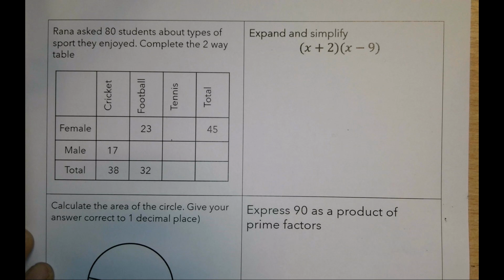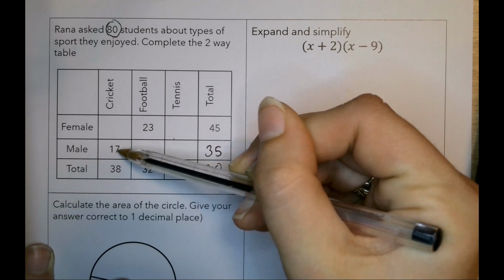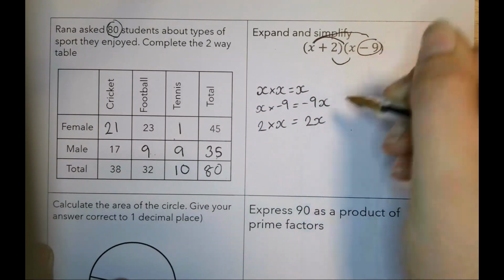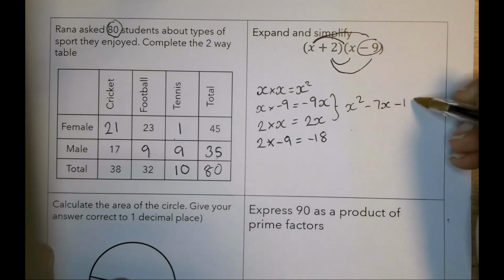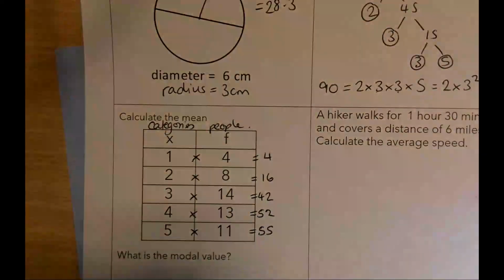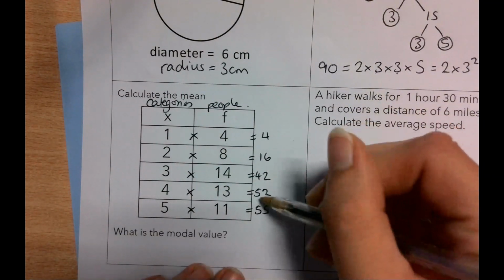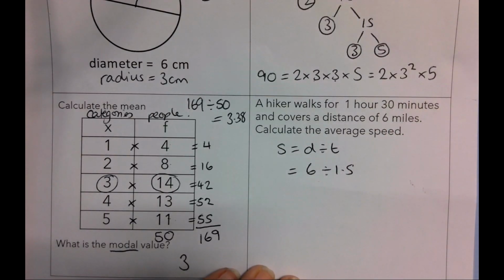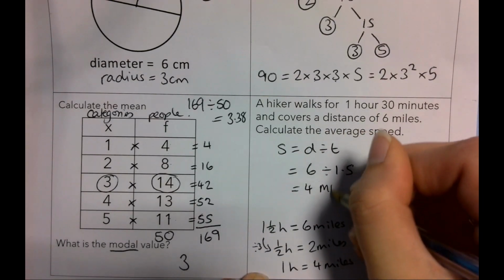Similar questions to Focus 4 sheet 1B